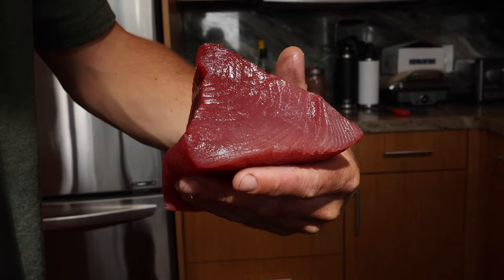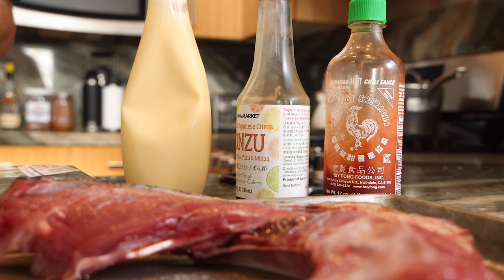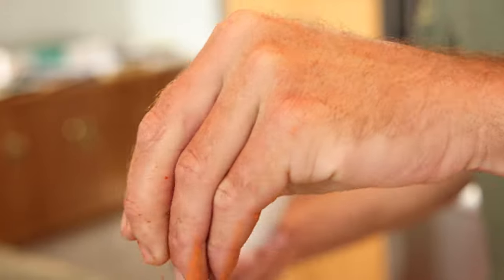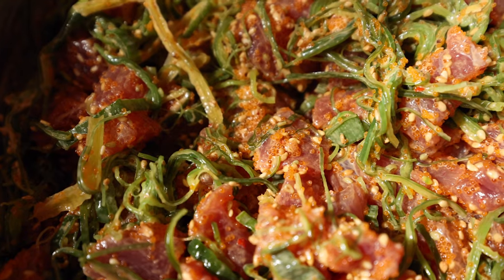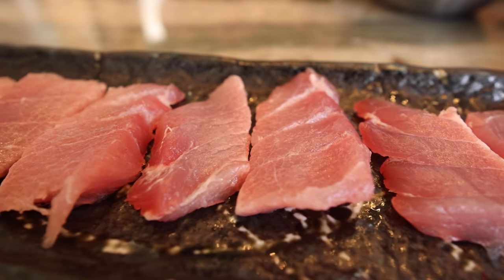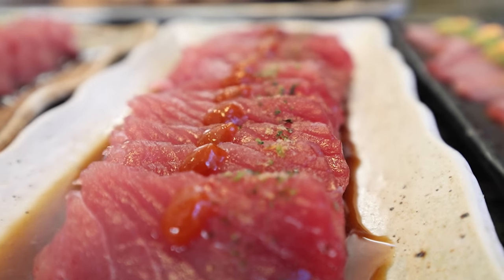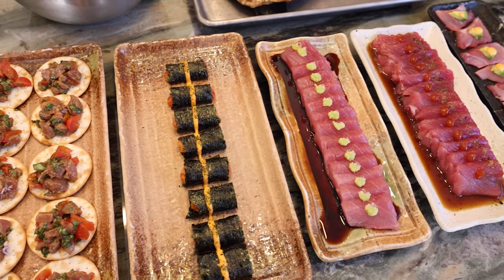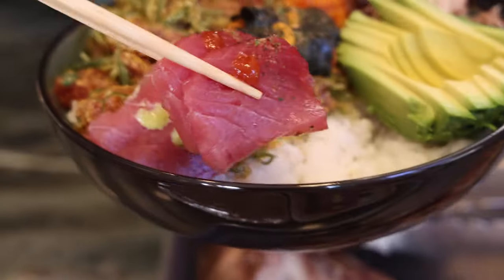Catch, Care, Share - EP. 3: Share. So Cal Bluefin Poke Bowls and Sashimi with Lucas Dirkse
Catching the fish isn't even half the story.

There is so much that goes on before and after the hook set, the fight, and landing the fish.

In this episode Lucas walks us through his favorite way to make Bluefin Poke as well as some Bluefin Belly Sashimi.

Follow along as we document the rest of the story with Lucas Dirkse, Kyle Pao, and the Southern California Bluefin Tuna.

Filmed and Edited by James Tull